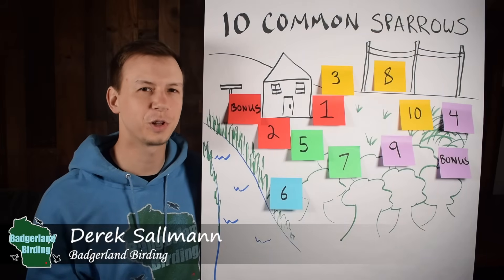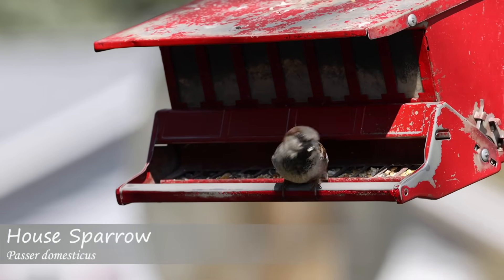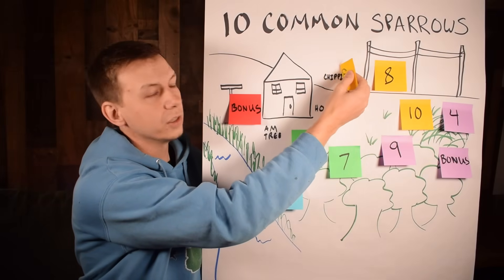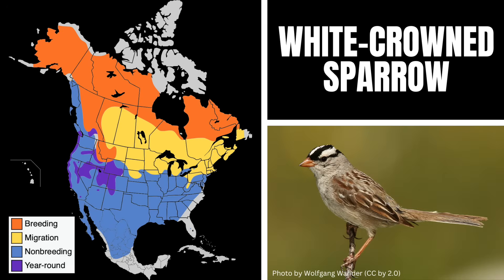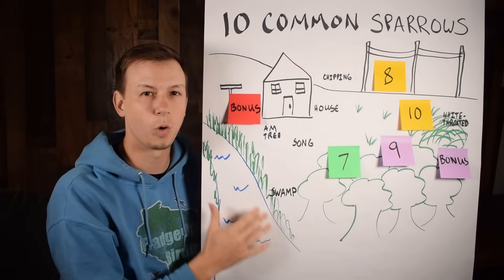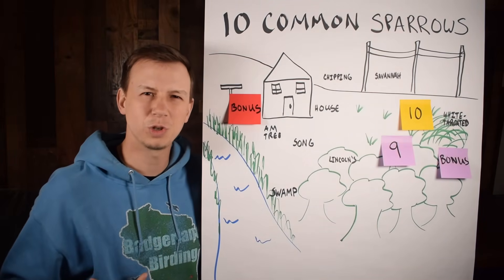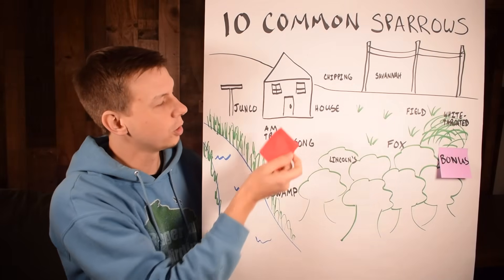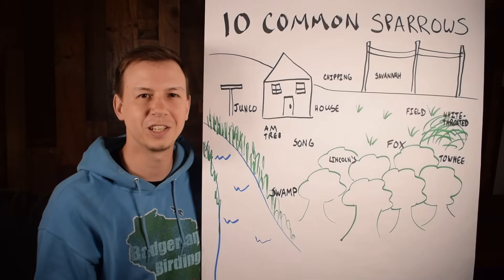Learn to Identify 10 Common Sparrows!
Sparrows can be difficult to identify. Many of them are brown and have subtle differences in their plumage. In this video I help you learn to identify 10+ of the most common sparrow species that you might encounter with images, habitat information, behavior, range maps, and vocalizations.

Special thanks to our members Liz McQuaid, Sarah Coffey, Barbara Cole, Chris Slagle, Sally, and Sarah!

Nikon D5300
Derek's vlogging and macro camera

Thanks to Terry Sohl for allowing us to use his range maps for some of these species

Song, Savannah, Swamp, Lincoln's, White-crowned, American Tree, Chipping Sparrow and Dark-eyed Junco range maps adapted from Cephas - Adpated from Birds of The World, The Cornell Lab of Ornithology. (CC by 4.0, edited)

Background of cover image by Deborah Lee Soltesz (U.S. Forest Service Coconino National Forest) (Public Domain, edited)

Savannah Sparrow video with them on tips of branches by Hannah Bradburn / USFWS (Public Domain)

0:00 Intro
1:12 5 Keys to Identification
2:00 House Sparrow
3:10 American Tree Sparrow
4:07 Chipping Sparrow
5:15 White-throated Sparrow
6:13 Bonus: White-crowned Sparrow
6:42 Song Sparrow
7:49 Swamp Sparrow
8:31 Lincoln's Sparrow
9:32 Savannah Sparrow
10:45 Fox Sparrow
11:33 Field Sparrow
12:22 Bonus: Dark-eyed Junco
13:14 Bonus: Eastern and Spotted Towhee
14:13 Closing